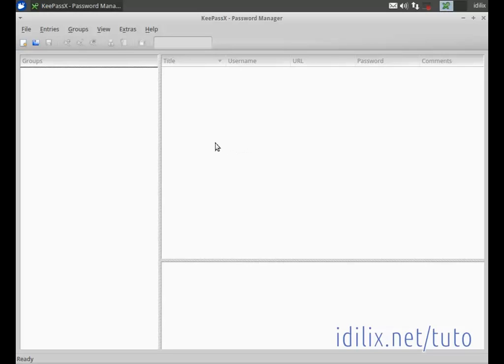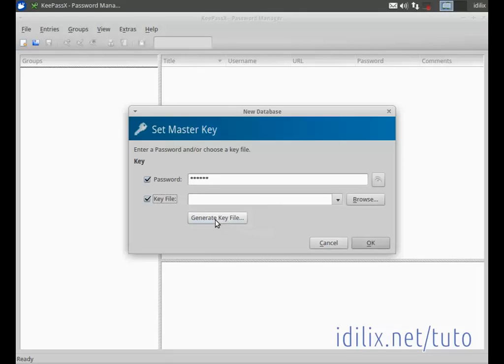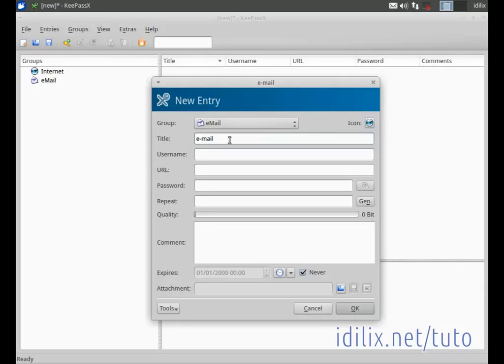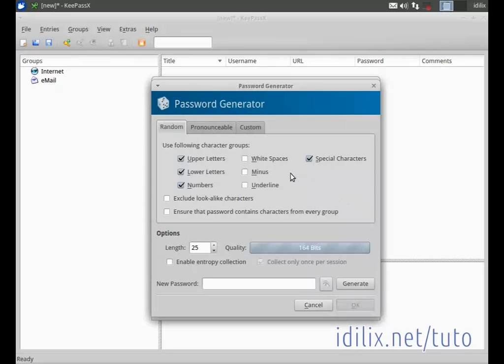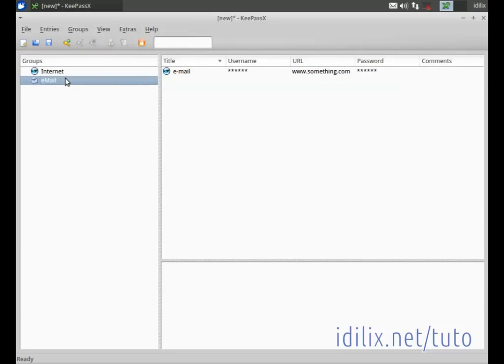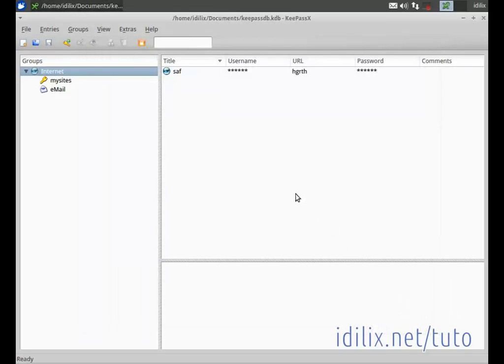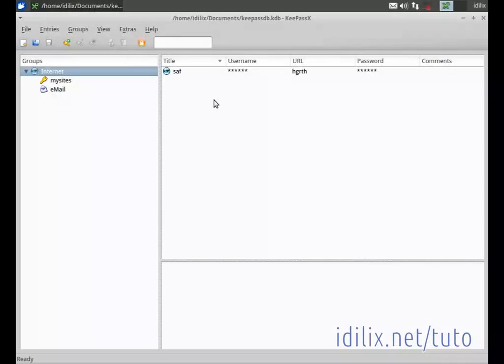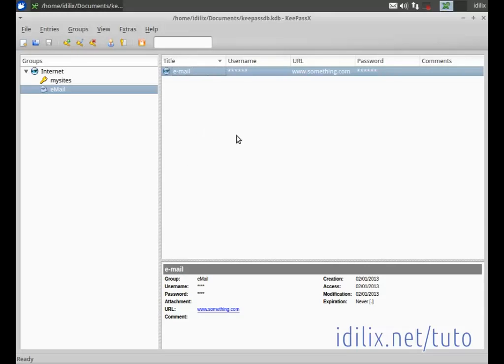Password Manager KeePassX Hands On Tutorial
This is a hands-on tutorial for KeePassX Password Manager. Enter, generate and store passwords in an encrypted database to never forget a password again!